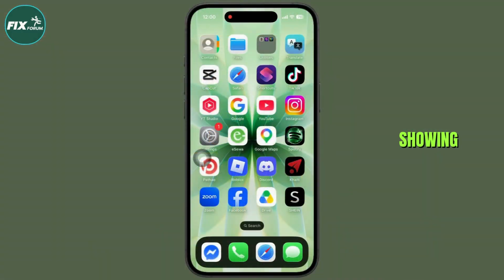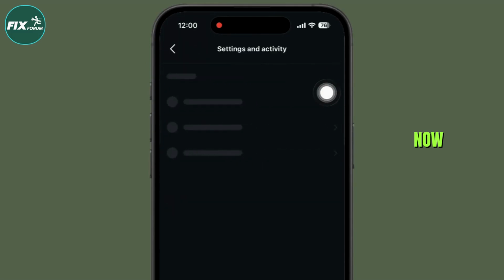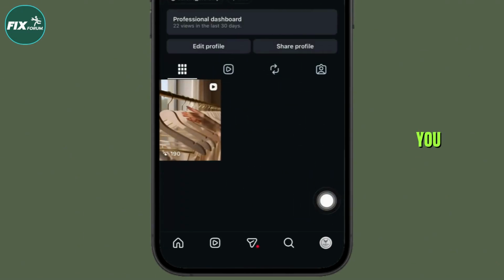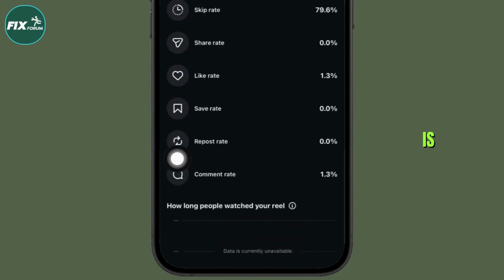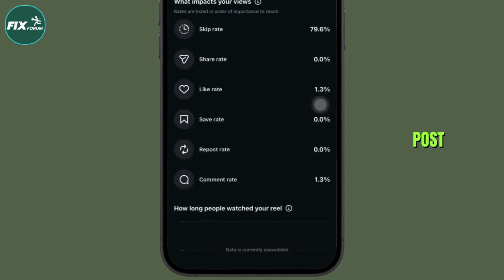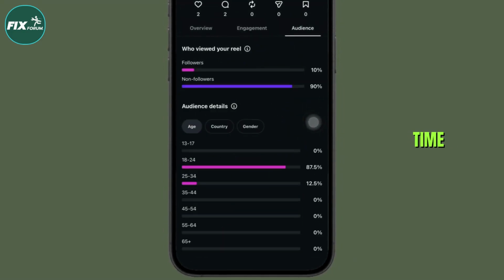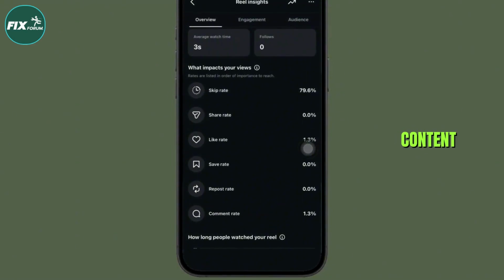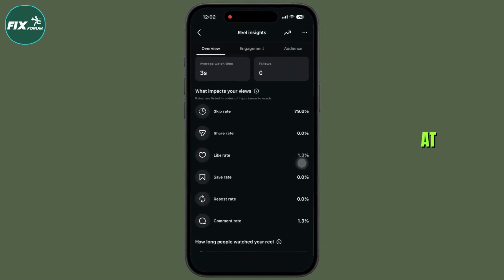How To See New Analytics Features on Instagram (Insights Update 2026)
In this video, you’ll learn how to access the new analytics features on Instagram in 2026. If your Insights look different, new metrics are missing, or you can’t find updated analytics tools, this guide will help you understand and enable them step by step.

Instagram regularly updates its analytics (Insights) for creators and business accounts. In this tutorial, you’ll learn how to switch to a professional account, open Insights, explore new performance metrics, and check updated engagement data.

We will also show how to fix missing analytics, unlock Insights features, and update your app for the latest tools.

Timestamps:
0:00 – Introduction & overview
0:06 – Open Instagram app
0:14 – Switch to Professional account
0:26 – Go to Profile dashboard
0:38 – Tap Insights / Analytics
0:52 – Explore new metrics section
1:10 – Check content performance
1:24 – Update app if analytics missing
1:39 – Final result & summary